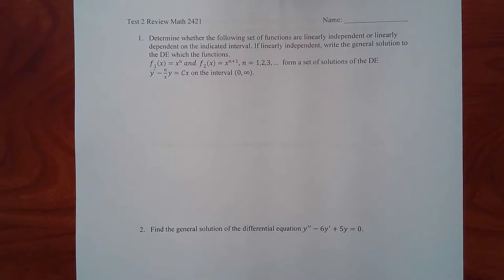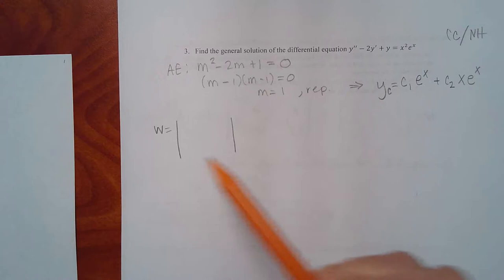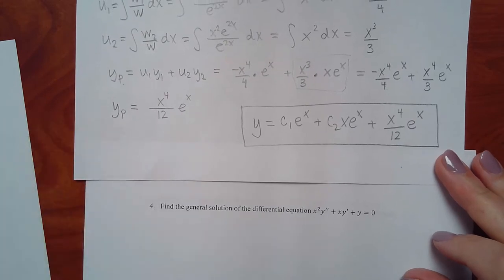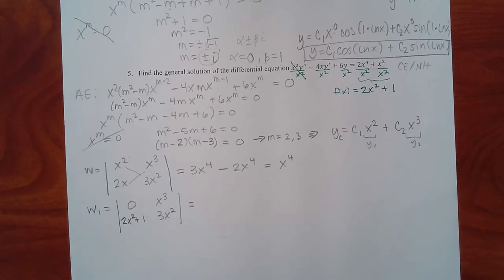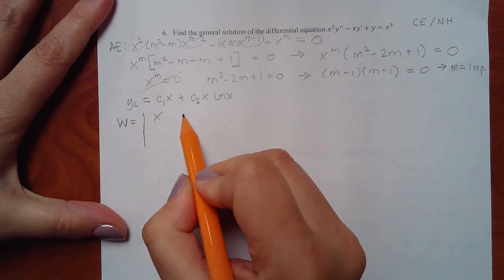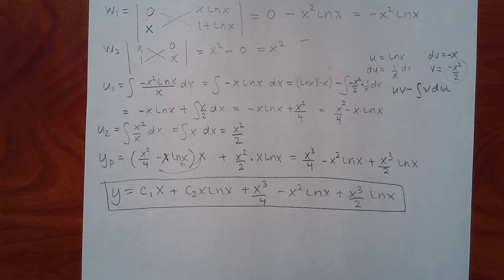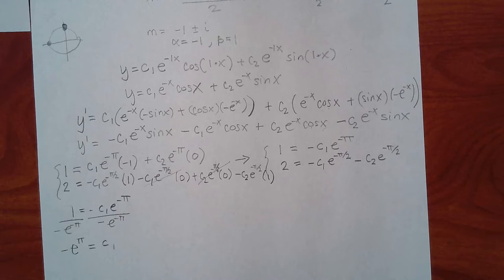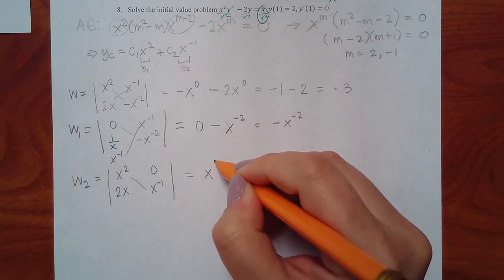Test 2 Review